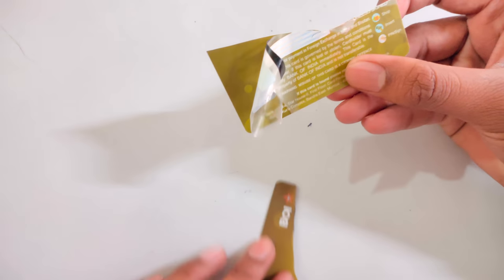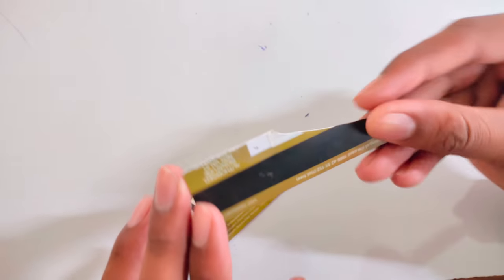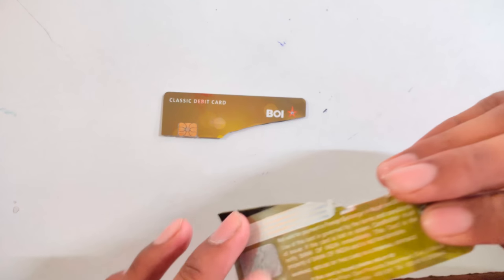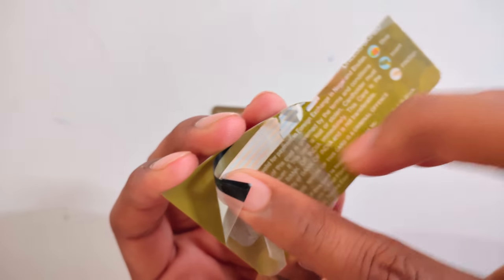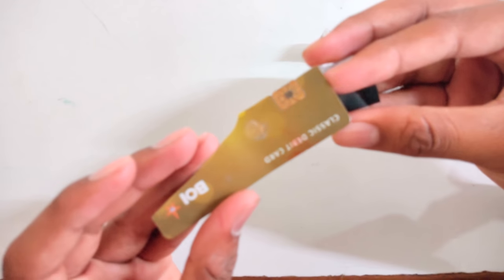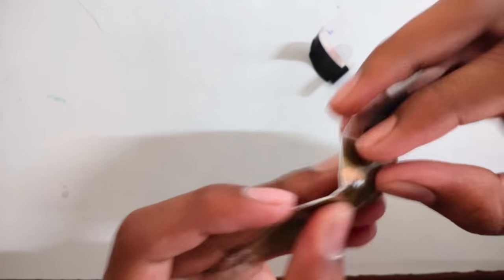What is inside an ATM card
In this video I am goanna reveal some facts and mysteries about the debit card or what is behind that black strip. Hope you guys will enjoy the video and please subscribe to my channel peace.!!